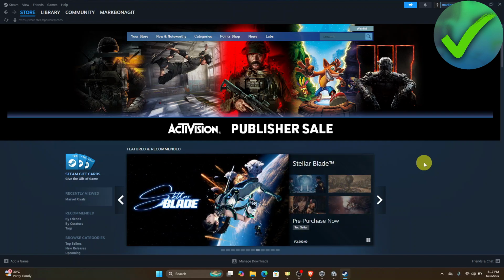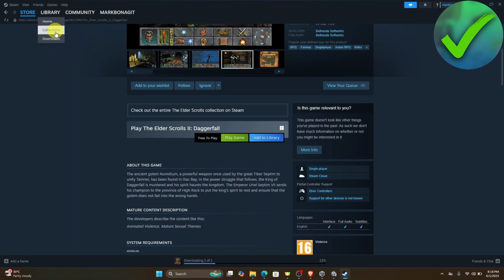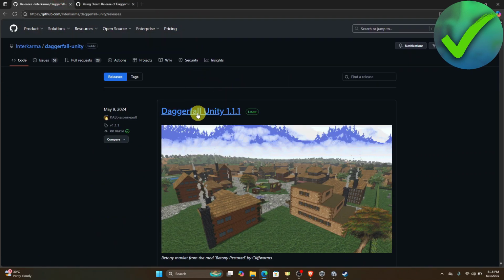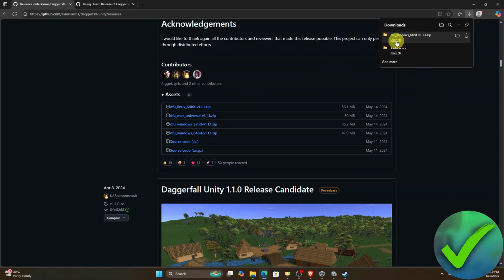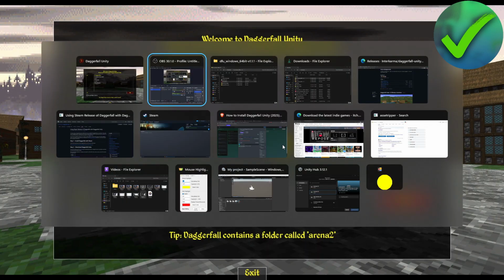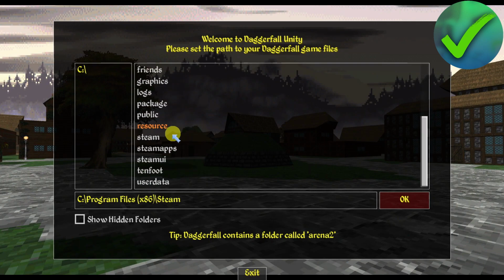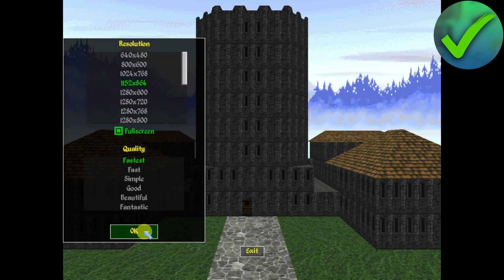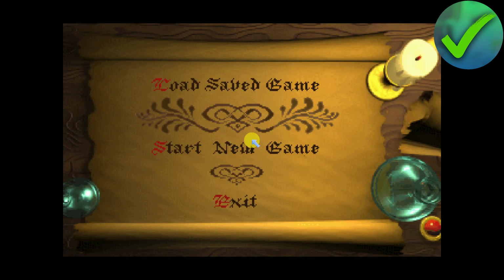How to Install Daggerfall Unity (2025)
In this video I show you how to Install Daggerfall Unity 2025

Do you want to know where to play daggerfall unity 2025? Then I'll show you how to get the unity version of daggerfall easily.

This is a step by step Daggerfall tutorial on how to install daggerfall unity and overall with mods and how to download daggerfall unity